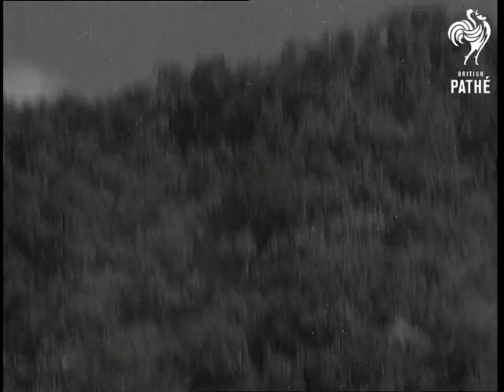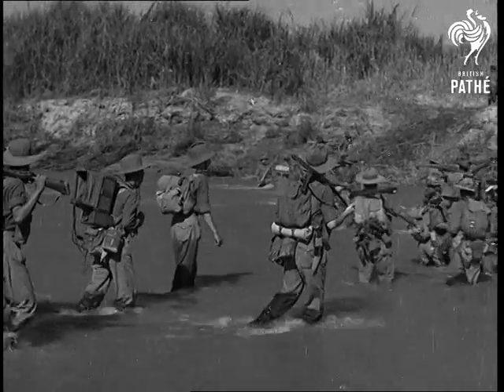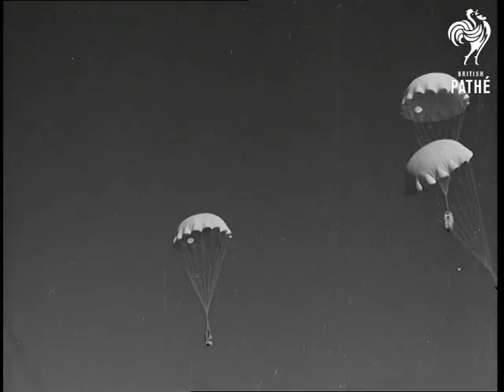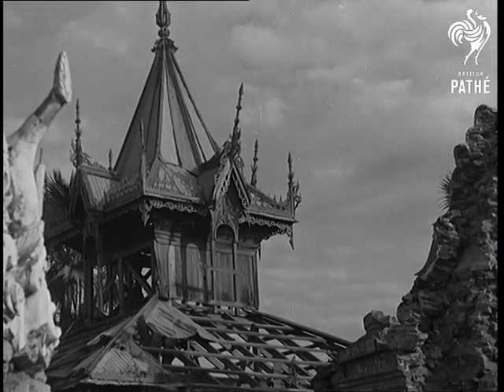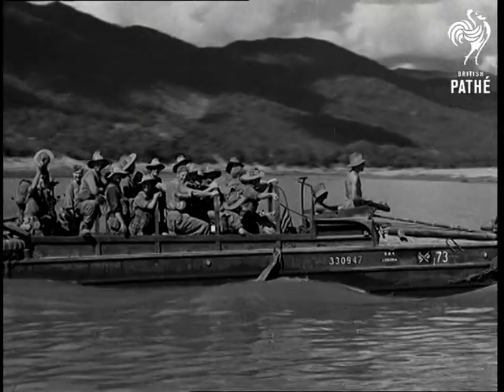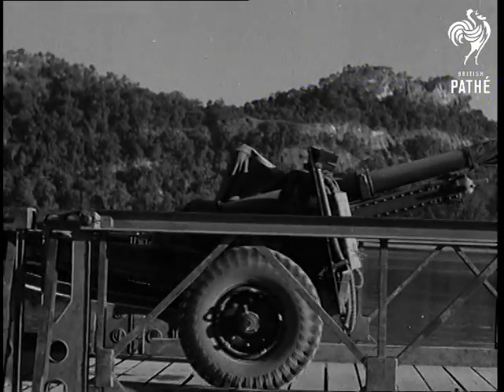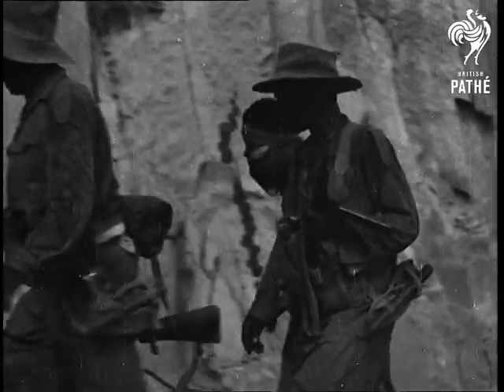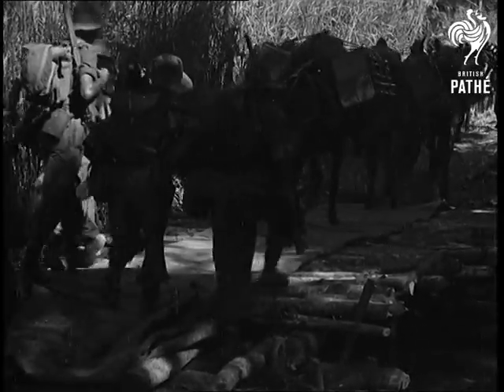The Road To Mandalay (1945)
Full title reads: "THE ROAD TO MANDALAY".

"Exclusive commentary by Maj: FRANK OWEN Publisher of SEAC The 14th. Army's Newspaper".

Burma.

Various shots of the planes flying over Burmese jungle. Bombs bursting amongst trees in the jungle.

Long shot of river Chindwin - troops in foreground. Several shots of the troops  carrying supplies across the river. Troops with arms crossing river.

Dakota planes (C47) flying overhead. Supplies on parachutes leaving planes and dropping to ground. Supplies dropping to ground without parachutes - free drop. Men unpacking supplies. Chin tribesmen carrying supplies.

Various shots of pagodas and temples of Kalewa. Long shot of British troops placing 5th Indian Division flag on roof of temple.

Long shot of the edge of river Chindwin. Motor transport and mules with men starting to build pontoon bridge in the background. Several shots of Indian troops building pontoon bailey bridge. Several shots of completed bridge (largest floating bailey bridge). Close up shot of notice - Grub Bridge. Guns towed by trucks and tractors crossing bridge. Native men carrying supplies. Infantry with tanks advancing -11th East African Division, men from Kenya and Uganda. Several shots of 3.7 ack-ack guns firing. Japanese plane crashing in jungle. Troops marching through jungle getting closer to road to Mandalay.

(Mute & Tracks Negs.)

Amendment November 2011: According to a visitor to the site, the troops firing 3.7 ack-ack guns are from the 101st H.A.A. Regiment, Royal Artillery.
 FILM ID:1145.06